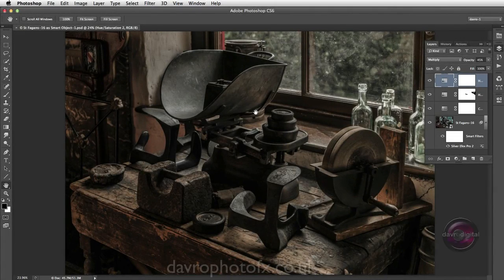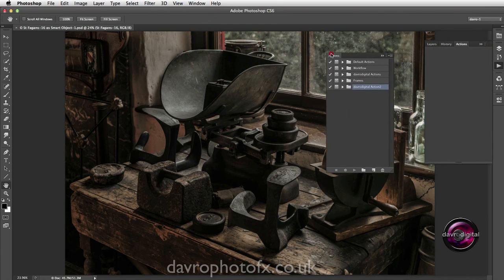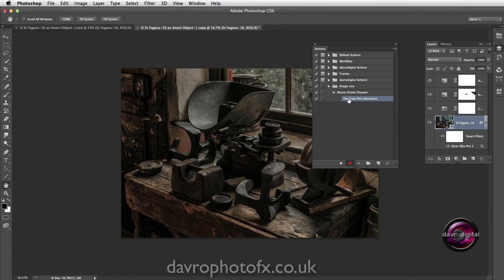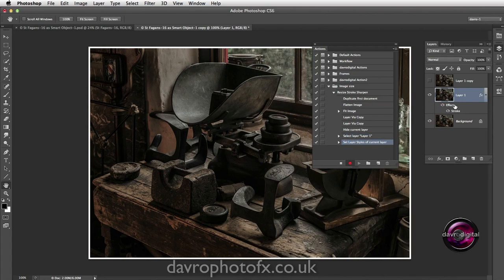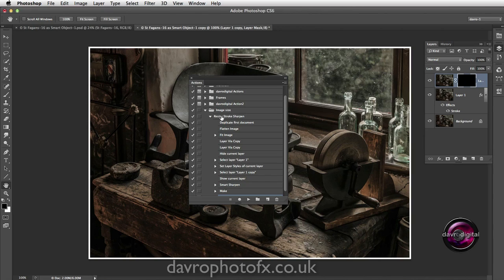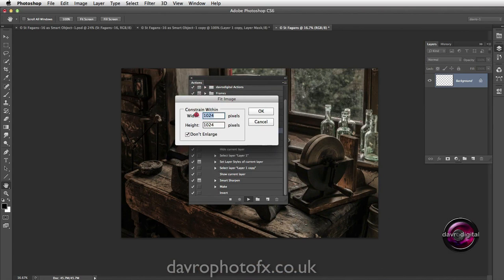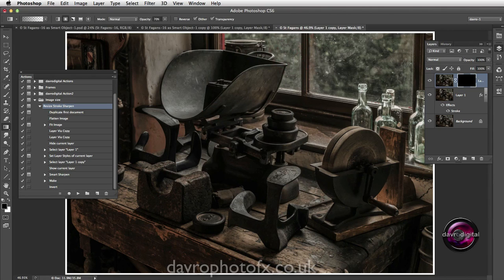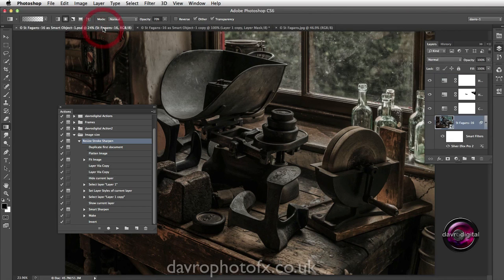Creating an Action to resize images Photoshop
In this video we look at creating an Action to re-size images in Photoshop. As well as re-sizing, the Action will add a Stroke boarder and sharpen the image.  Every step will be fully adjustable.